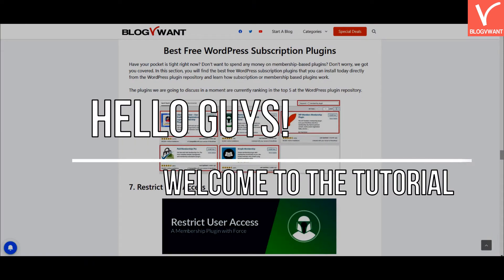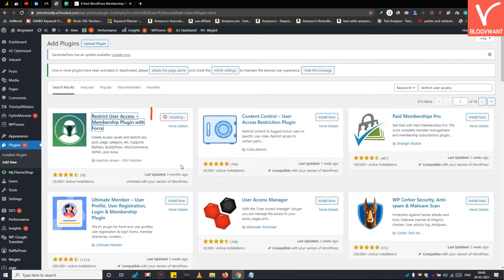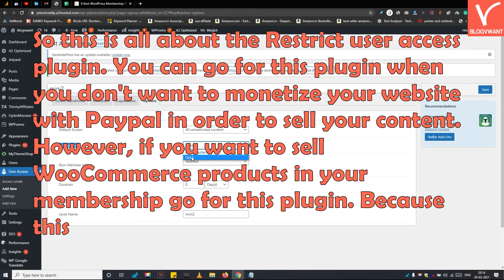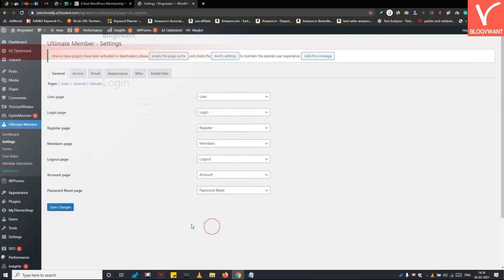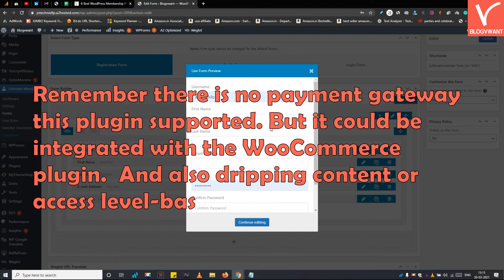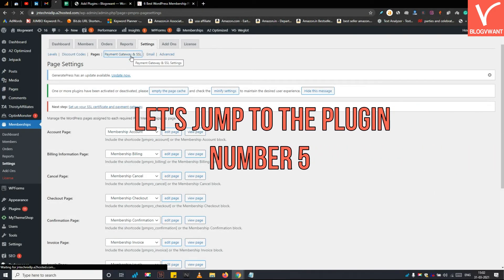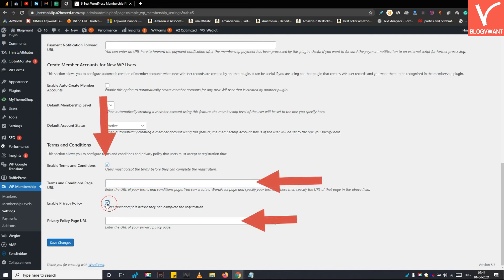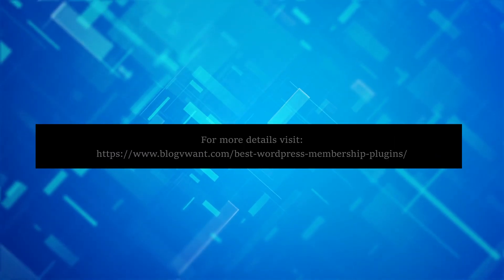Best (Free) WordPress Subscription Plugins - 2021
Don’t want to spend any money on membership-based plugins? Don’t worry, we got you covered. In this video, you will find 5 free WordPress Subscription Plugins.

For those people who are willing to spend money on Paid Membership plugins, find the video below where we will list out the:

00:00 Introduction
00:48 Plugin Number 1: Restrict User Access
05:28 Plugin Number 2: Ultimate Member
09:55 Plugin Number 3: WP-Members
11:25 Plugin Number 4: Paid Memberships Pro
13:49 Plugin Number 5: Simple Membership
17:44 Summary